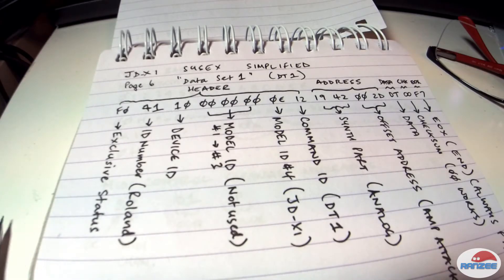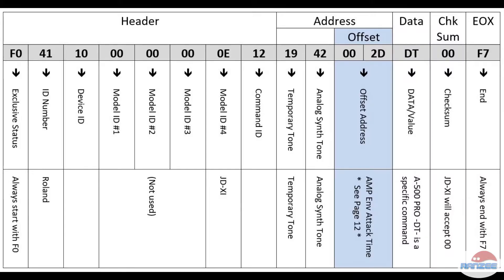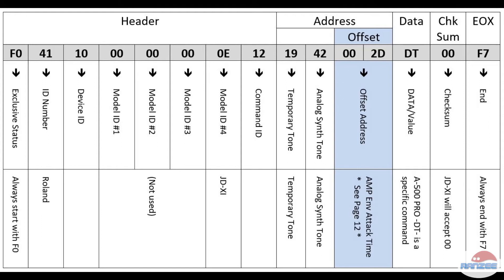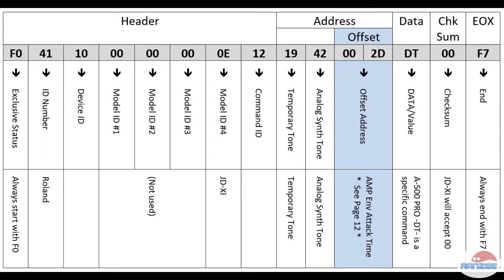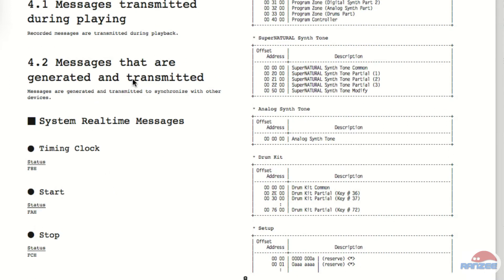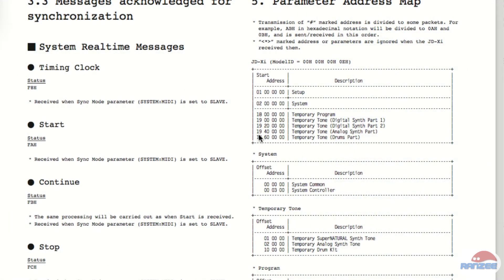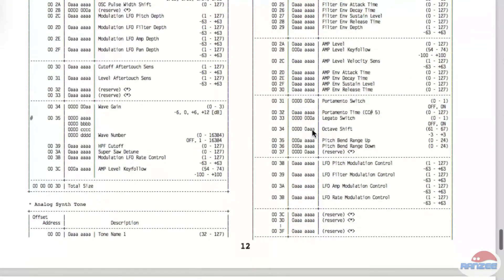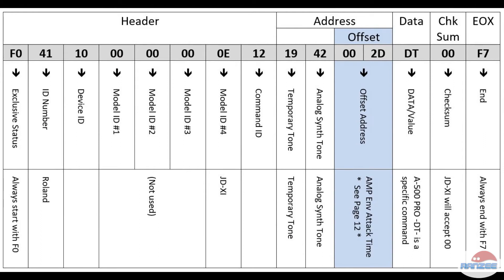MIDI System Exclusive basics - Part 3 custom messages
Part 3 of a multi-part series tutorial on System Excusive messages. This part deals with custom messages (SYS-tem EX-clusive).

I am using MIDIQuest Essentials to display the MIDI messages, a Roland A-500 PRO MIDI controller and software, the Roland JD-XI MIDI implementation manual and a Mac OSX system calculator.